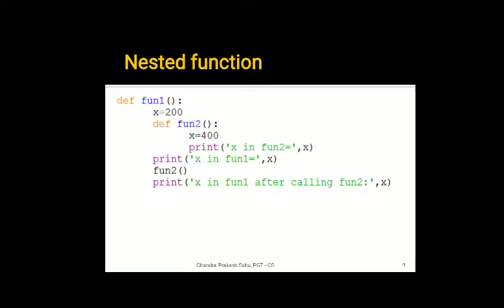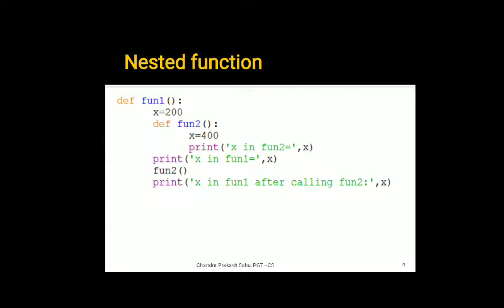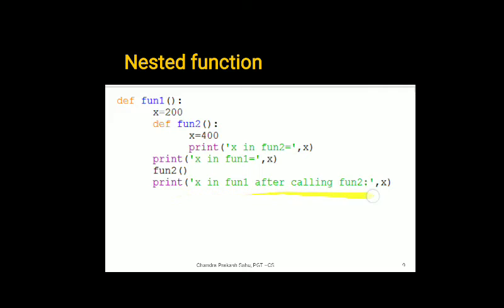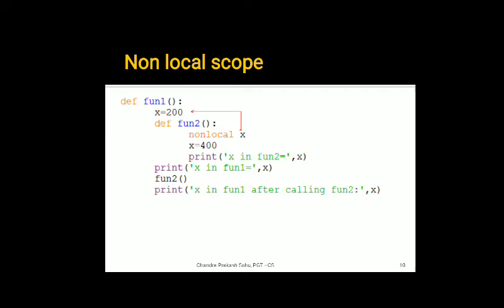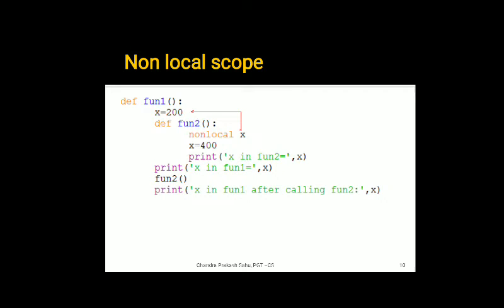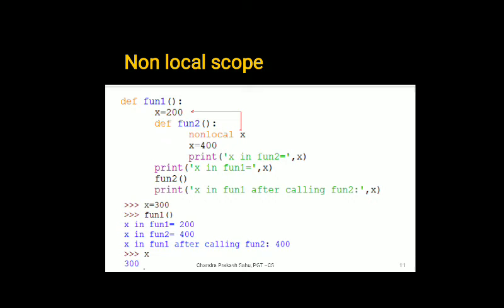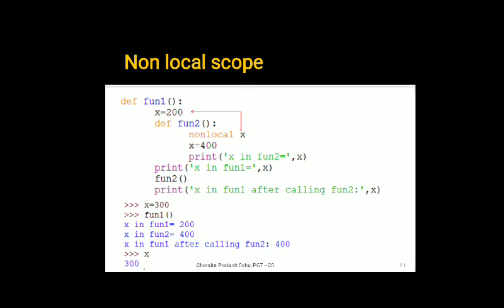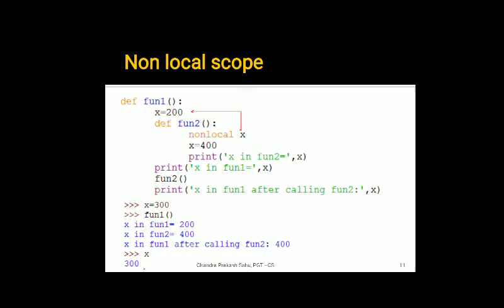Function part 4- Non local scope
This video is according to class 12 CS syllabus. But it can be used by python learners.